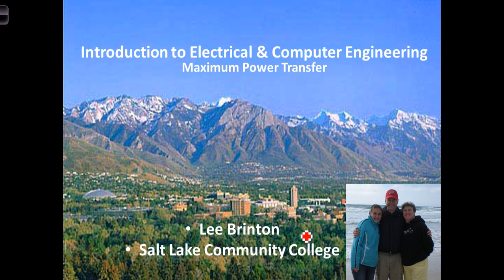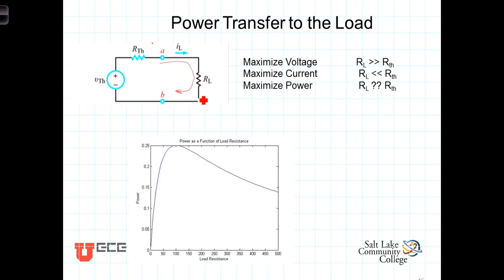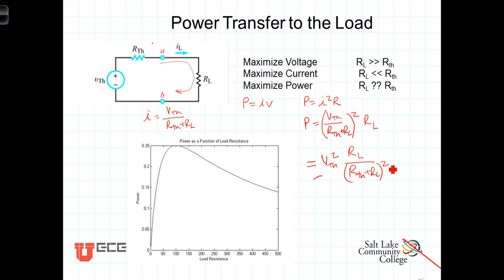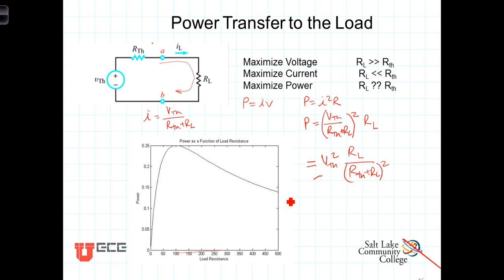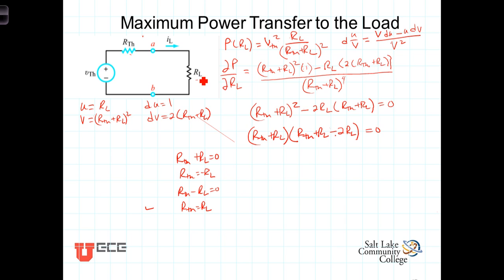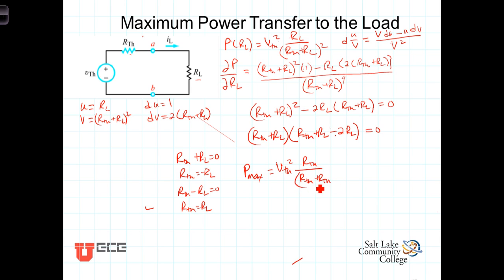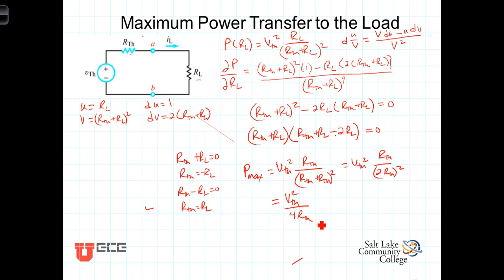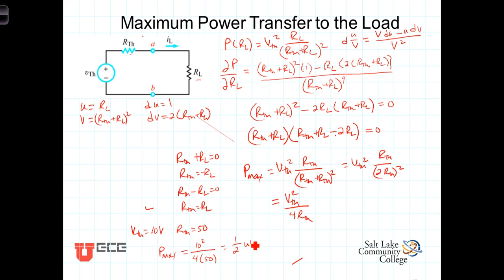L3 6 1 Maximum Power Transfer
Demonstrate Maximum Power transfer